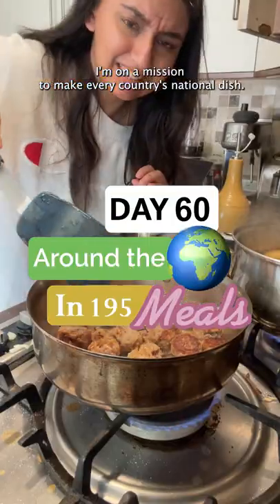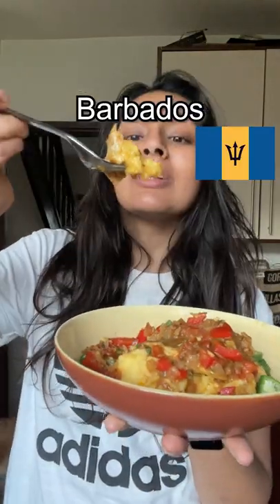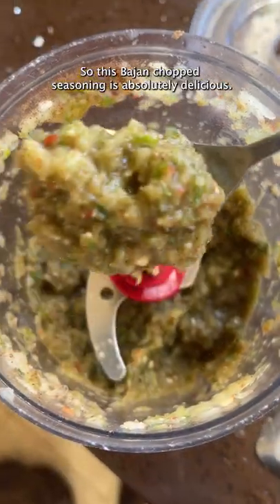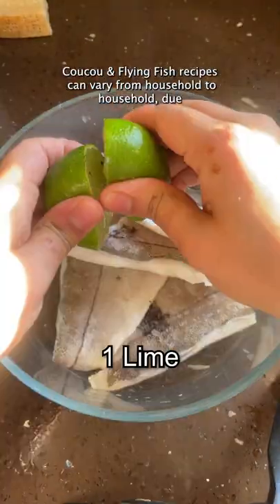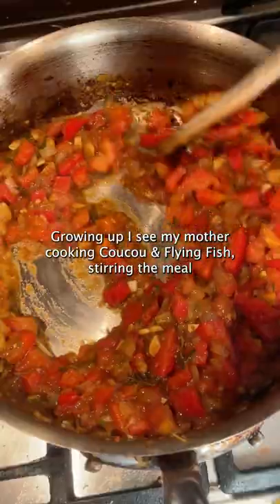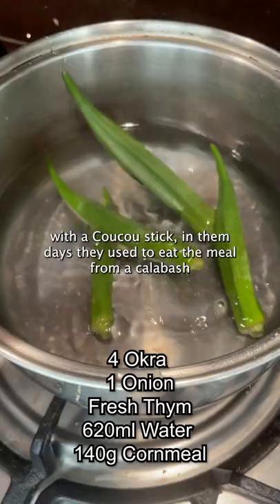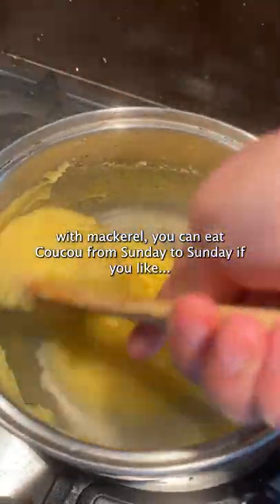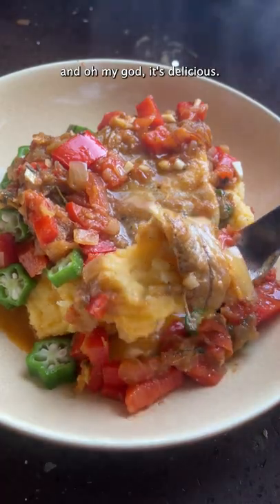Flying fish with Cou Cou - National Dish of Barbados (Day 60 / 195)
for more!